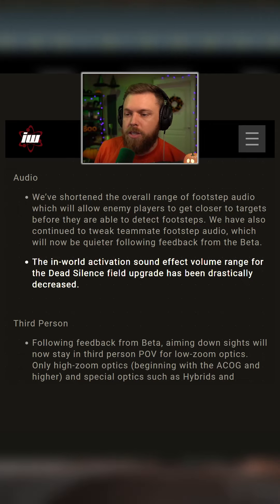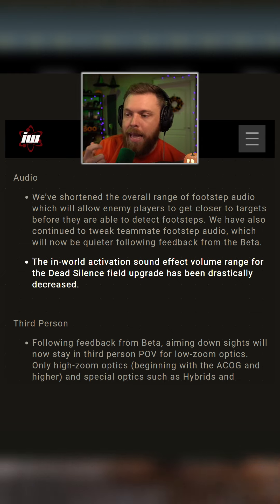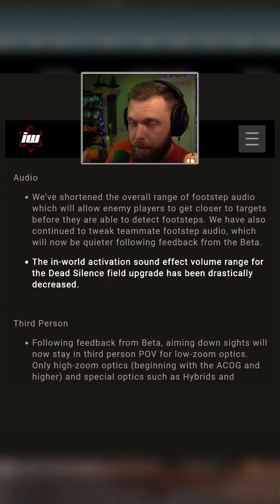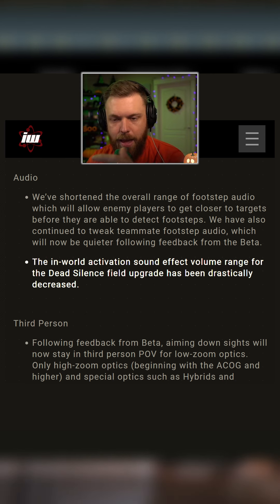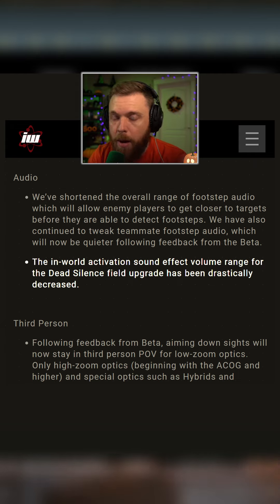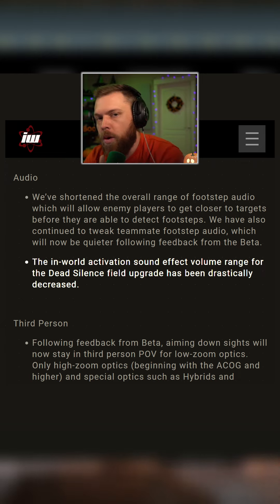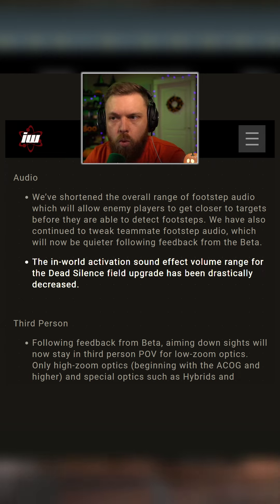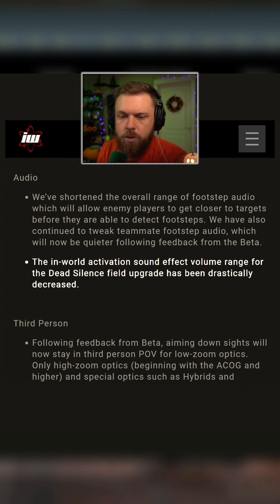Changes to Dead Silence in Modern Warfare II